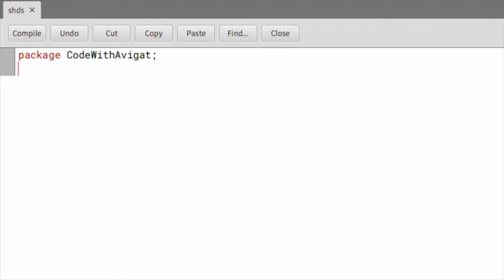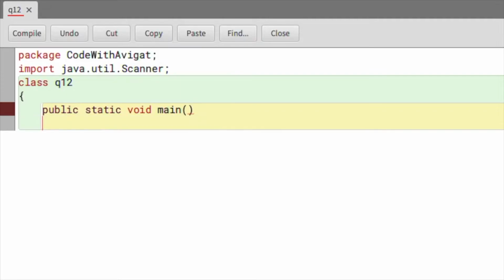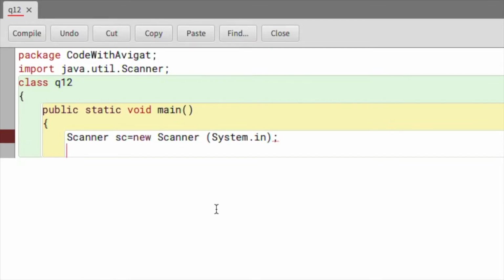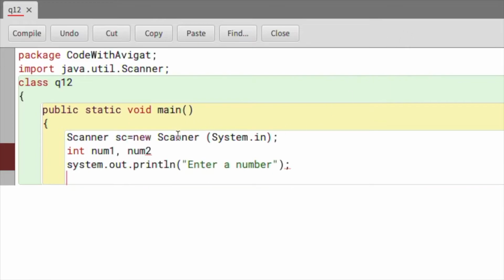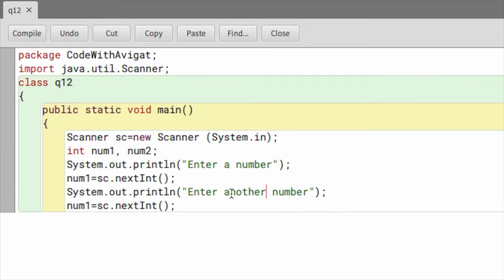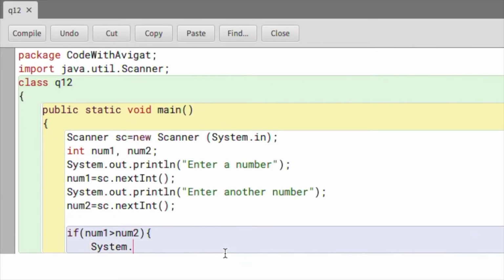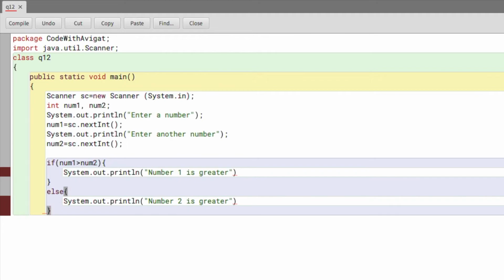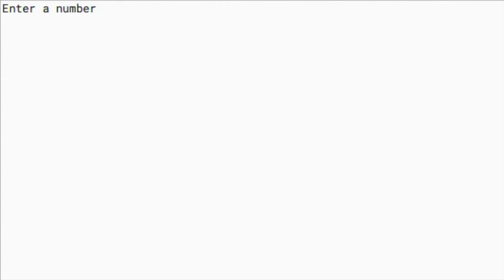Program to Find the Biggest Number of 2 Numbers | Java Tutorial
In this video I will be creating a program to find the biggest number of 2 numbers.

Avigat Gupta